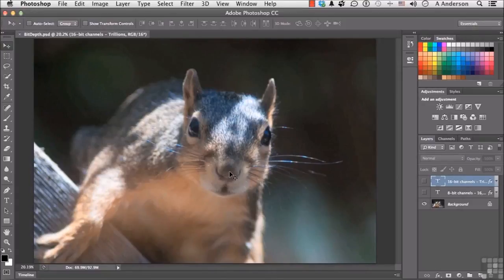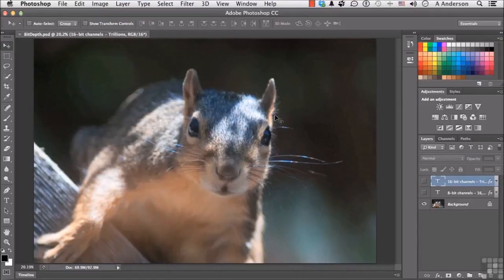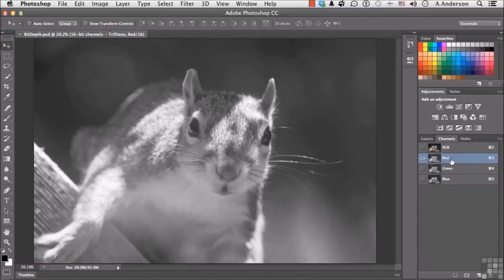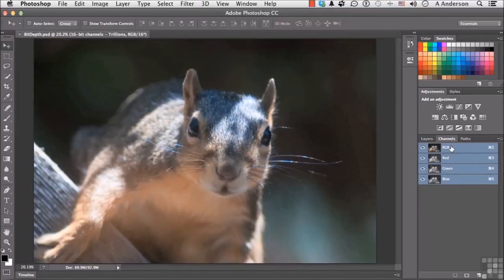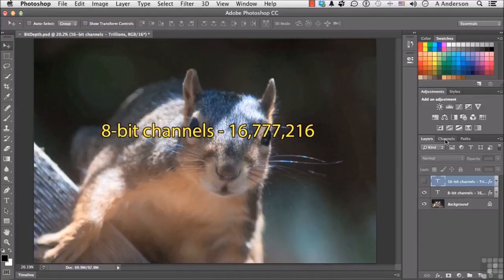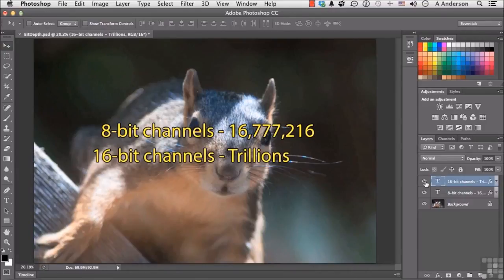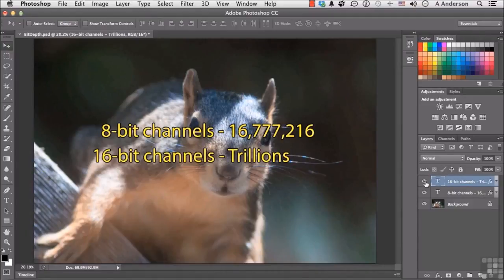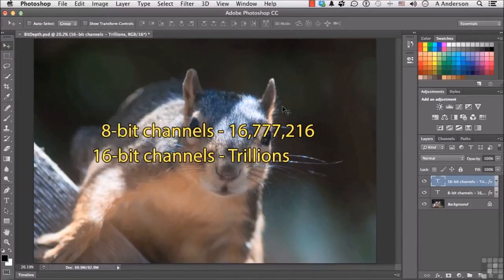Photoshop cc tutorial for beginners Chapter 02 Part 05 Bit Depth And Image Information